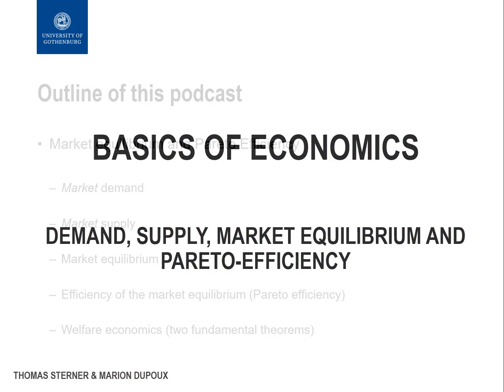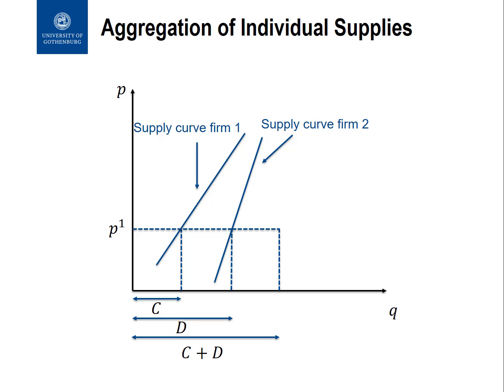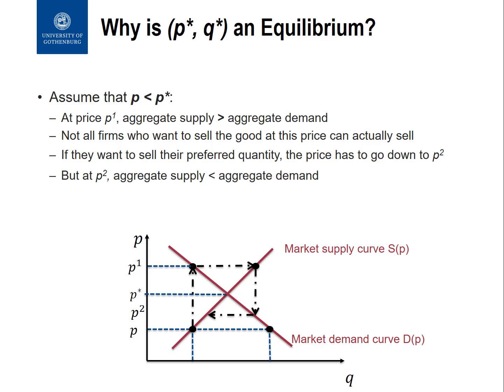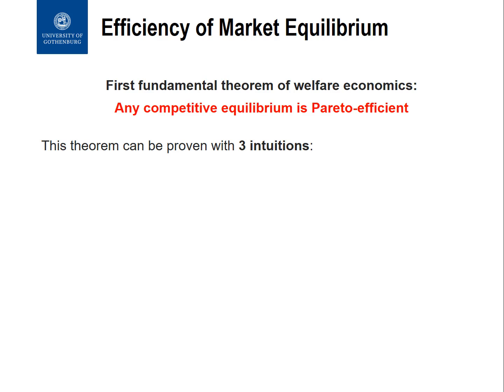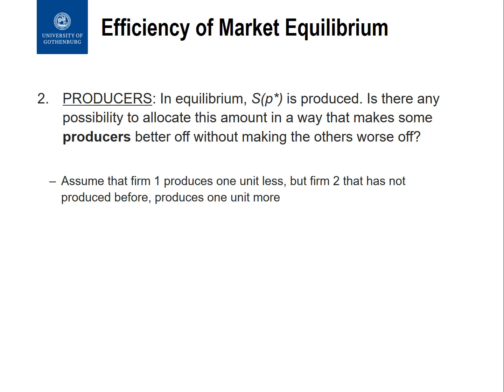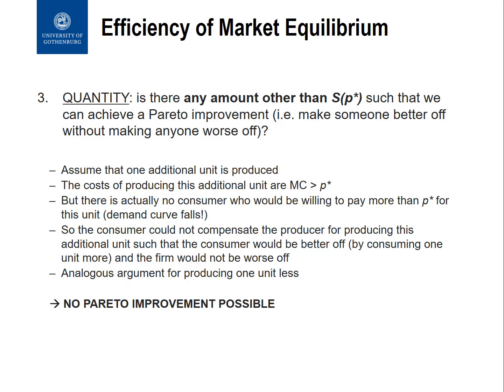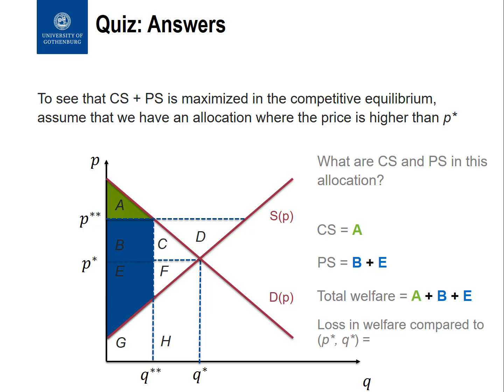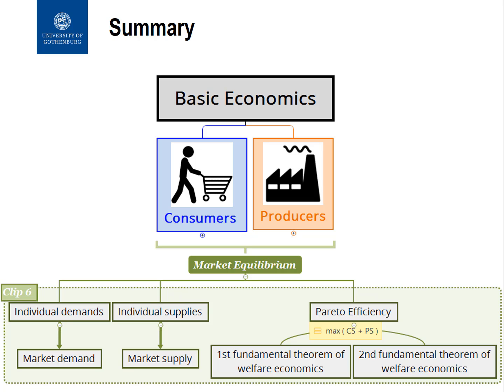Clip 6 - Market Equilibrium & Pareto Efficiency